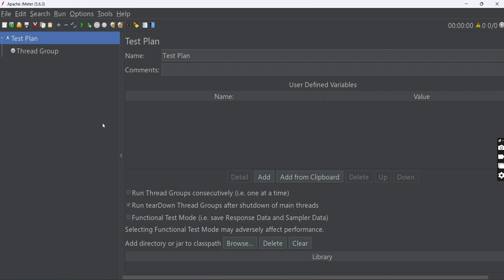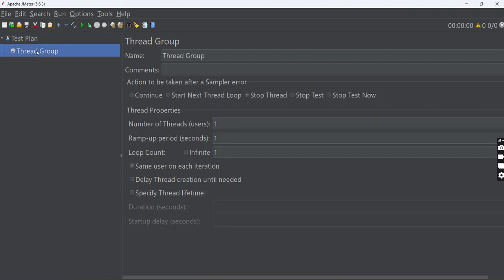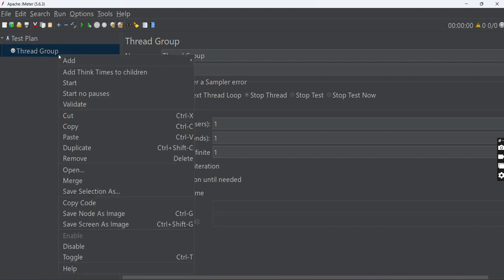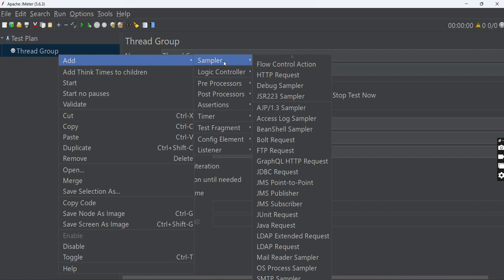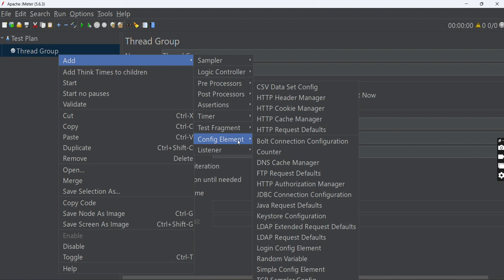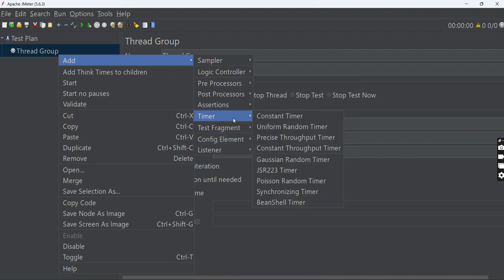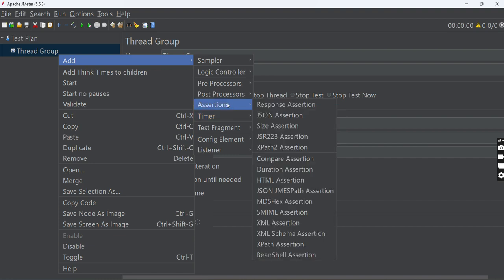JMeter GUI Explained | Complete Interface Tour & Basic Components for Beginners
In this video, you will learn the complete JMeter interface and understand all the basic components required to create your first performance test.
This is a beginner-friendly tutorial and part of the Performance Testing with JMeter playlist.

What you will learn:
✔ JMeter layout and navigation
✔ What is a Test Plan?
✔ Thread Group explained
✔ Samplers (HTTP Request, etc.)
✔ Listeners (Summary Report, Results Tree)
✔ Config Elements
✔ Timers and Assertions
✔ How all components fit together

What is the JMeter interface used for?

What is a Test Plan in JMeter?

What is a Thread Group in JMeter?

What are Samplers in JMeter?

How do Listeners work in JMeter?

What are Config Elements in JMeter?

How do I read JMeter results?

What should beginners learn first in JMeter?

Is JMeter easy to learn?

How do I create my first test plan in JMeter?